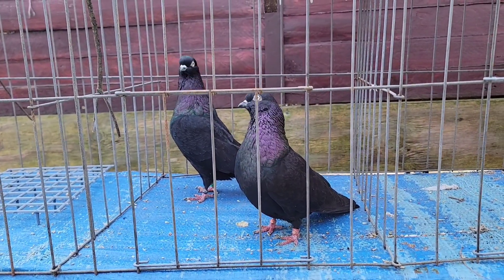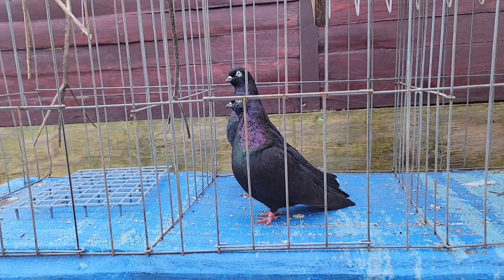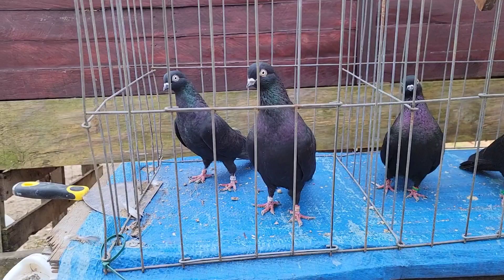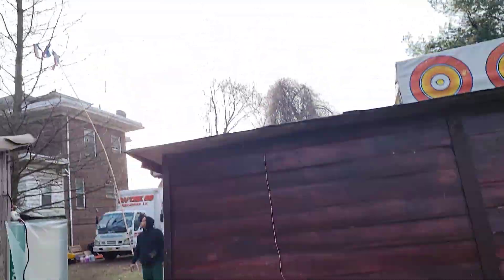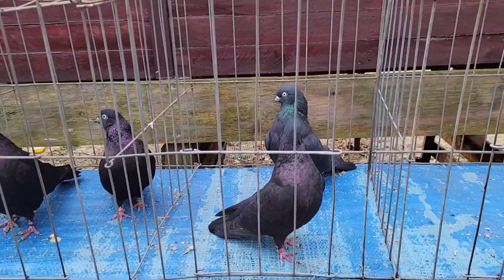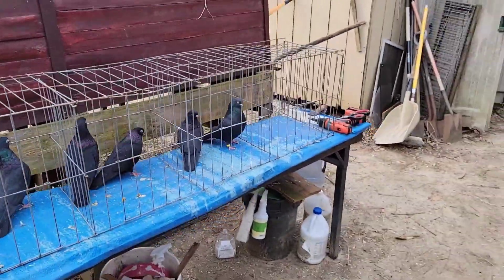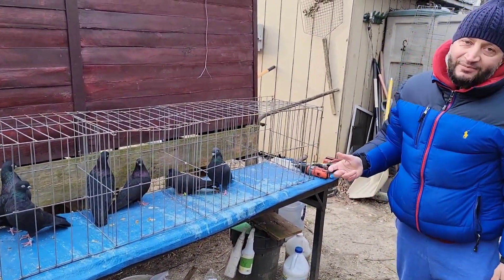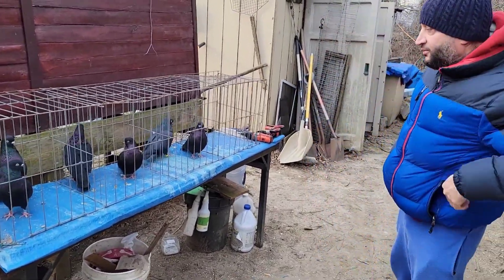blackcitytipplers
Here are 3 pairs of blacks. Black on Black ...